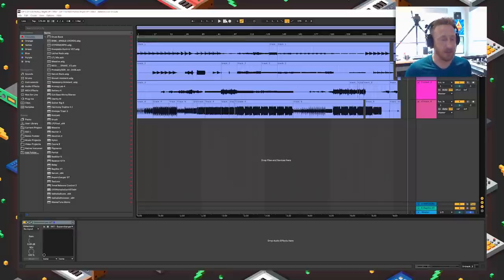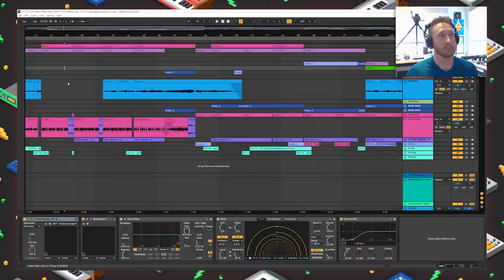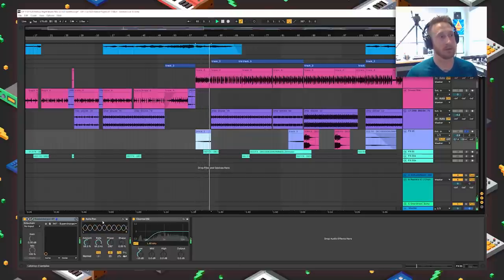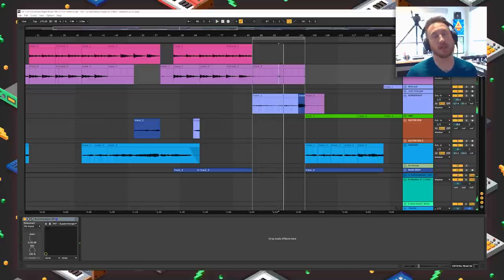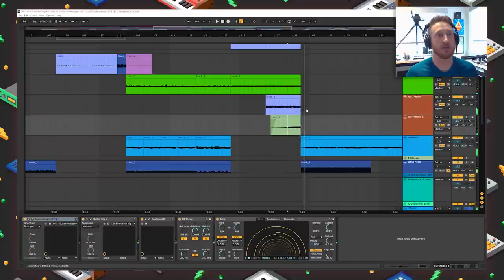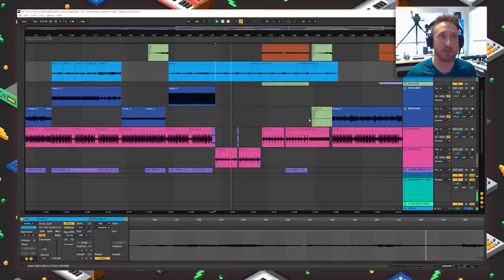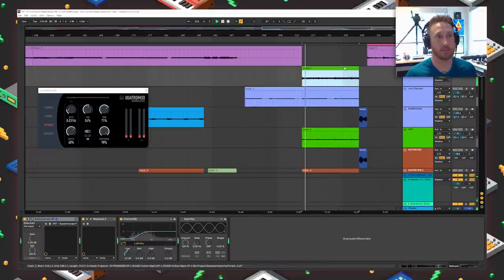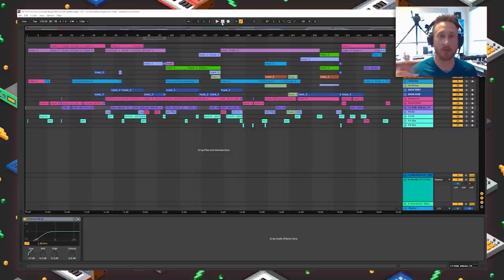OP-1 02-16-20 (Vacuity) Ableton Walkthrough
Here's a walkthrough of what I did to the OP-1 track "Vacuity" to finish it up in Ableton Live.